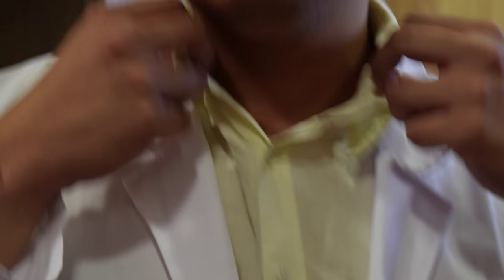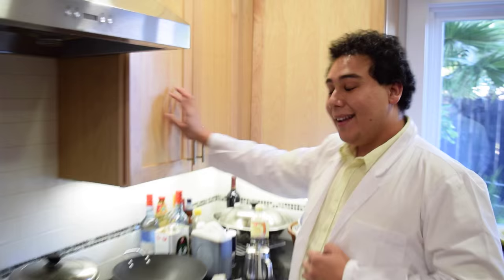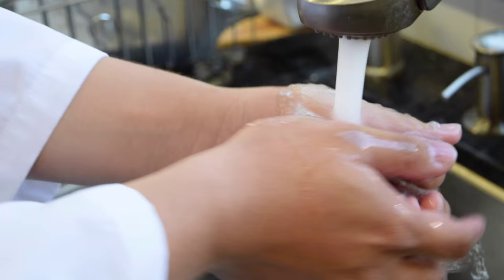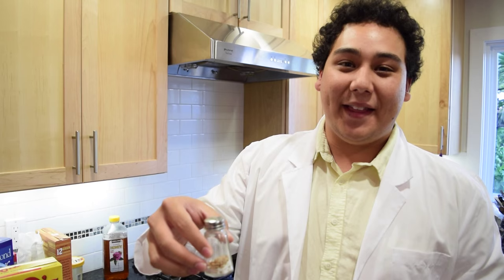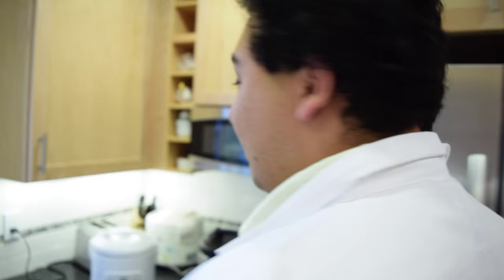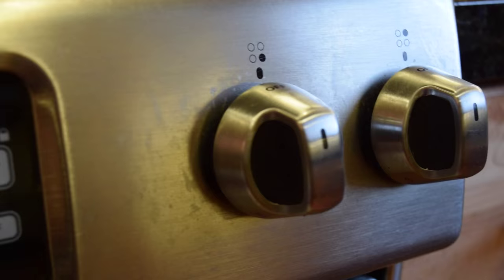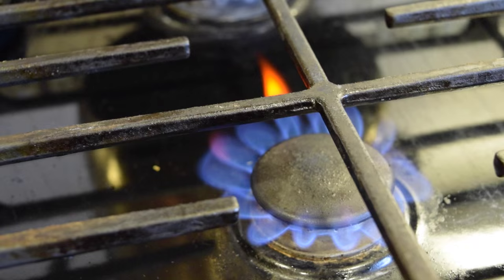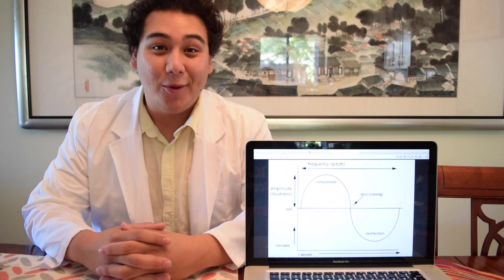Science With Mason Episode 1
Welcome everyone to "Science with Mason" with me, Mason! Today I'm going to be teaching you all about some of the things that you might find in your kitchen to hopefully make your day, a little less confusing.

Special Thanks:
Mel - Filming and Editing
Joel Terry - "SWM" theme song!